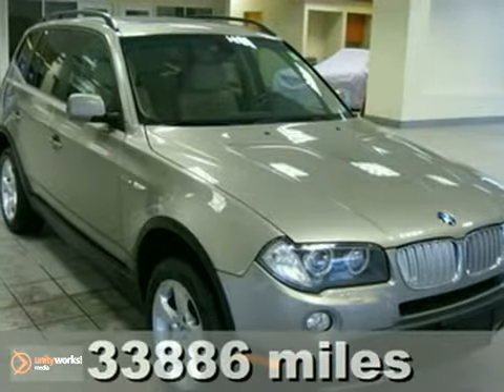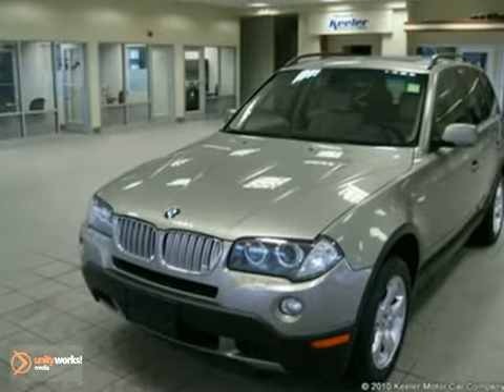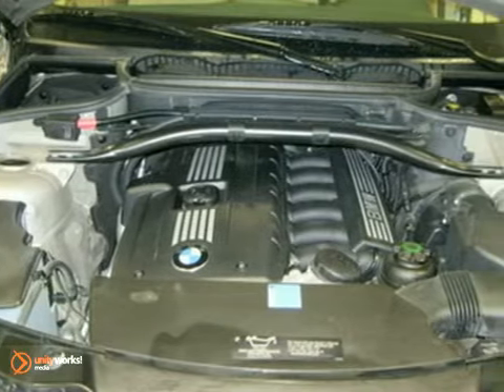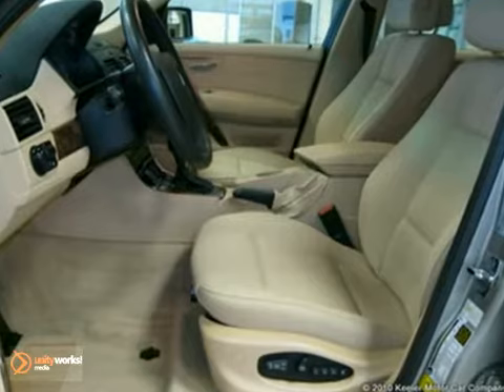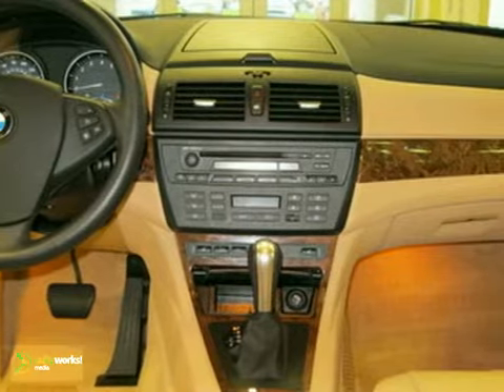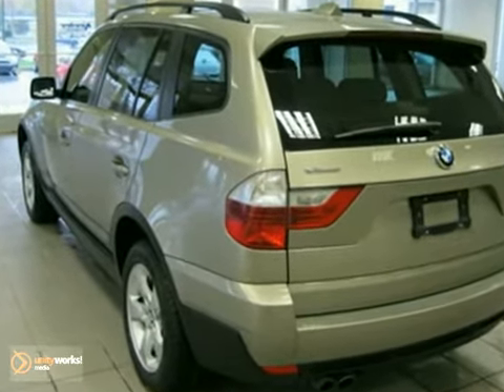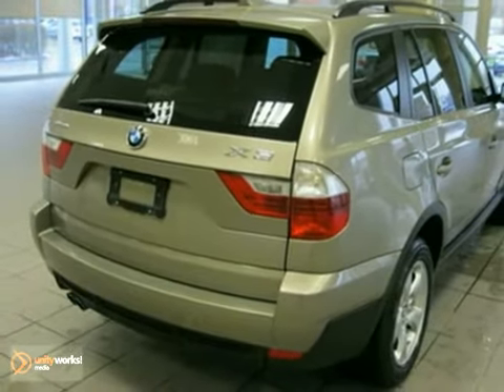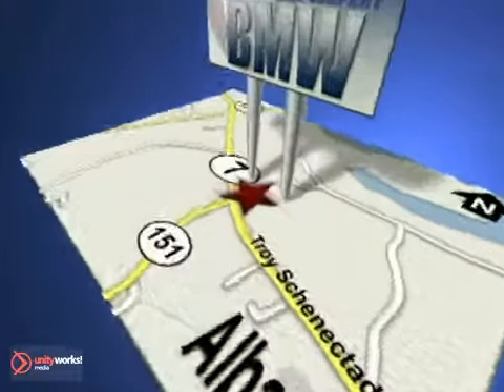2008 BMW X3 BU3610 in Albany Latham, NY 12110 - SOLD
SOLD - If you are looking for real value on a great used car, Keeler BMW invites you to come in and test drive this 2008 BMW X3, stock# BU3610. We are conveniently located near Albany Latham, NY and known for our great selection, reliability and quality. Come take a look at this 2008 BMW X3 today.

Keeler BMW
1111 Troy-Schenectady Rd
Albany Latham NY, 12110

Keeler BMW proudly presents this 2008 BMW X3 with an Automatic Transmission, All Wheel Drive and 33,886 miles. This SAV has a Platinum Bronze Metallic Exterior, a Sand Beige Interior with Light Poplar Wood Trim and comes with some wonderful features including 17' Wheels with All-Season Tires, Privacy Glass, Xenon Headlights, Automatic Climate Control, Power Front Seats, Panoramic Moonroof, Heated, Leather Mulit-Function Steering Wheel, Tire Pressure Monitor, BMW Assist with Bluetooth System, Adaptive Light Control, Rain Sensor and Automatic Headlights and a Cold Weather Package. The Cold Weather Package consists of Ski Bag, Heated Front Seats, Heated Rear Seats and Retractable Headlight Washers. As with all of our vehicles it is CARFAX Certified. Keeler BMW looks forward to assisting you with your vehicle purchase.